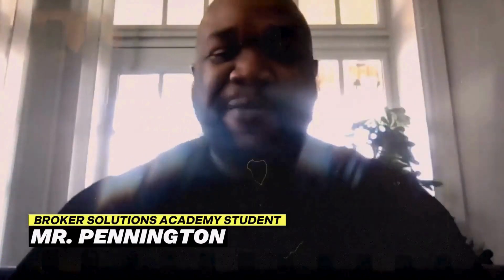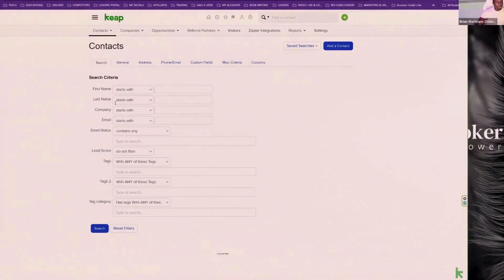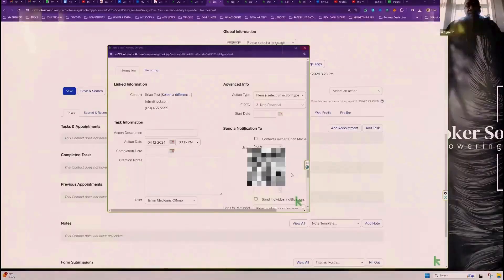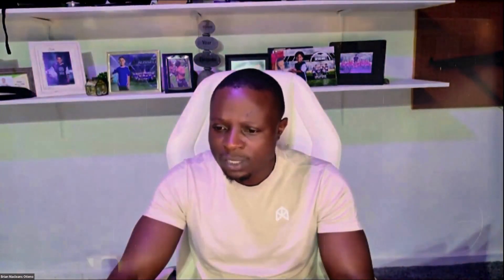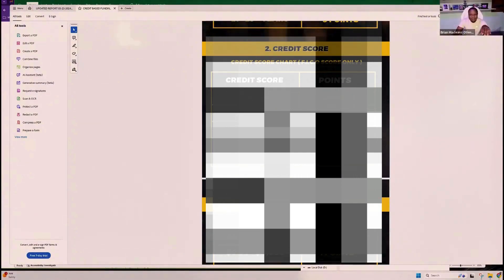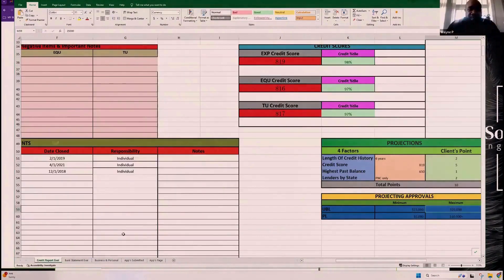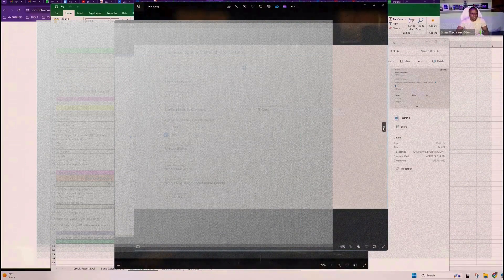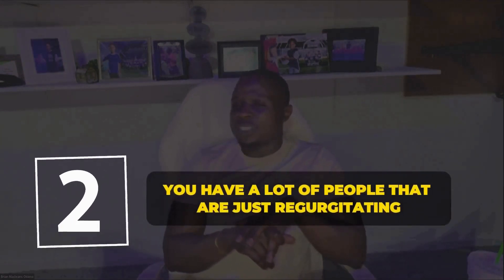Showing a Broker Solutions Academy Student How to Submit Applications Effortlessly!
For more info on our Comprehensive Business Loan Broker Training course

If in need of Business Funding Visit 💸